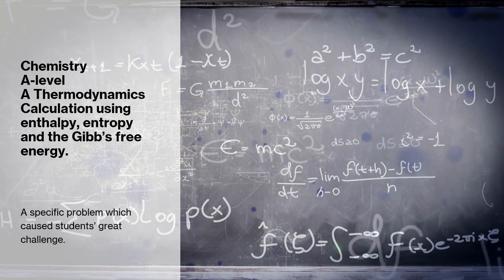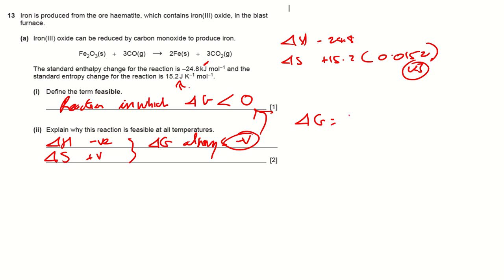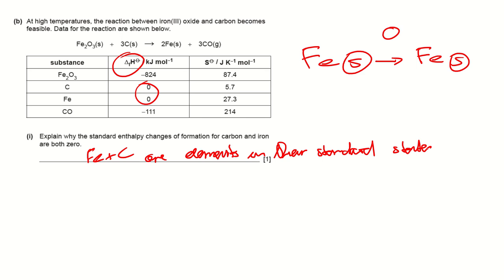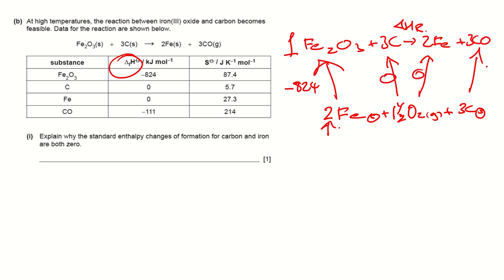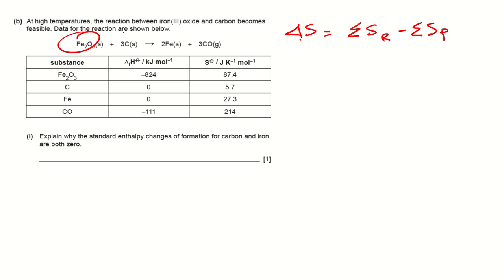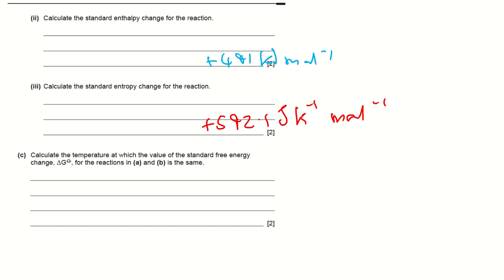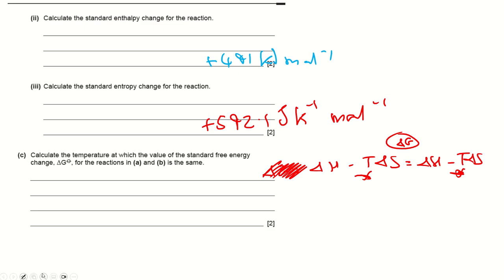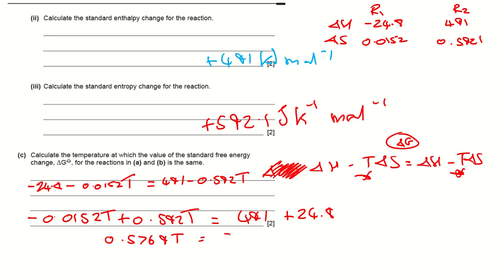A level chemistry: Challenging question on thermodynamics topic